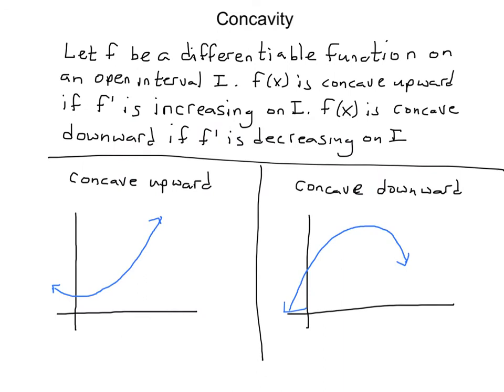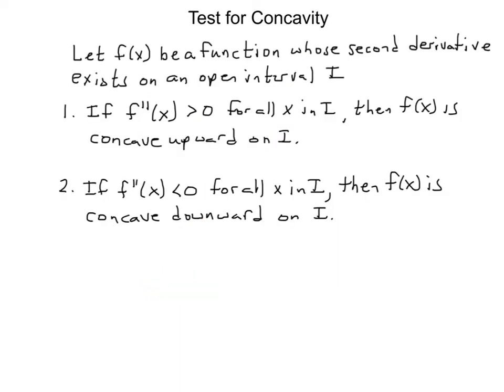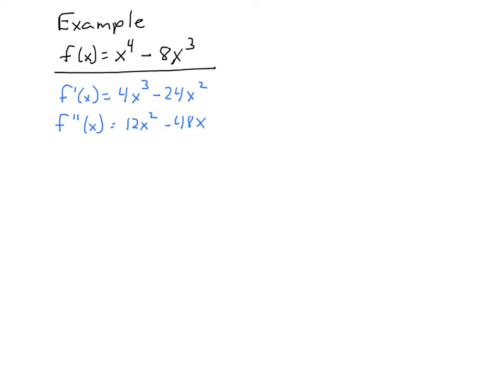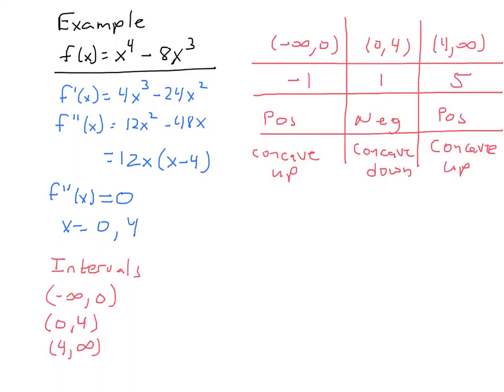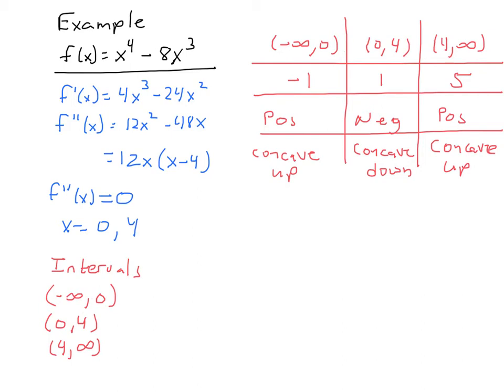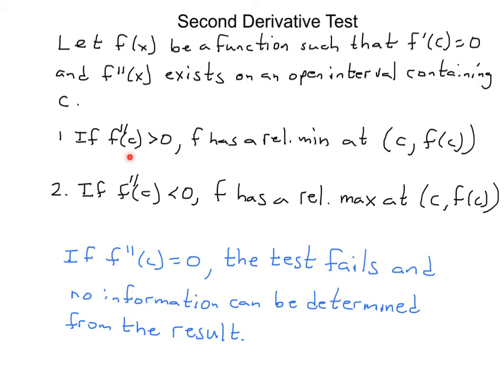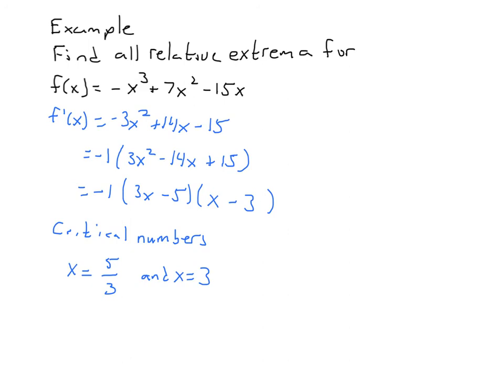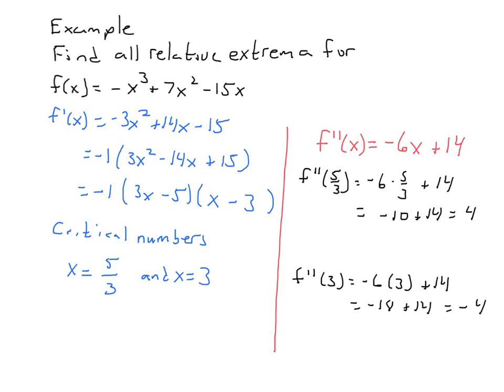AP 3.4 Concavity